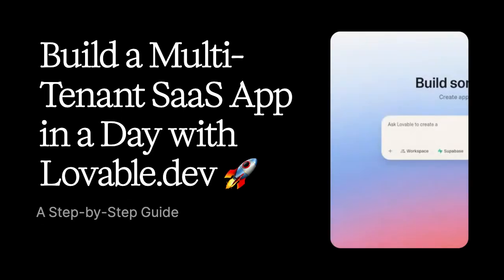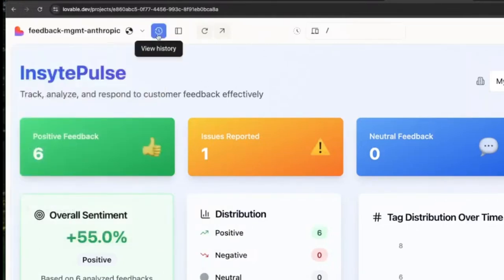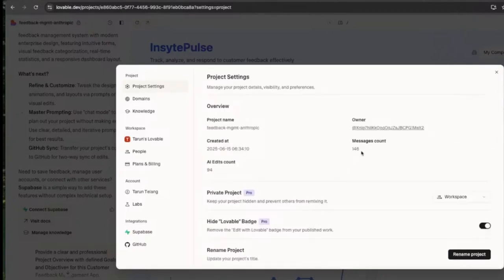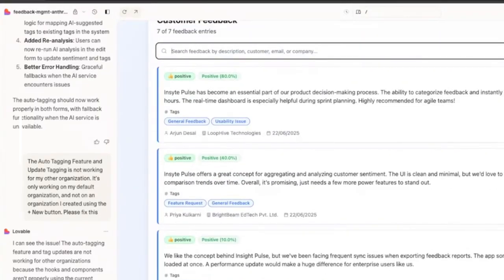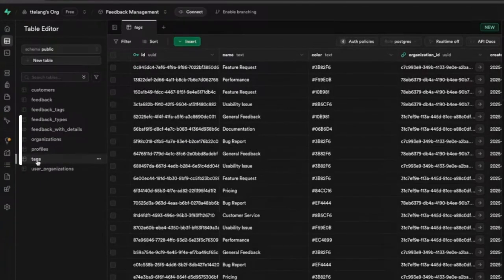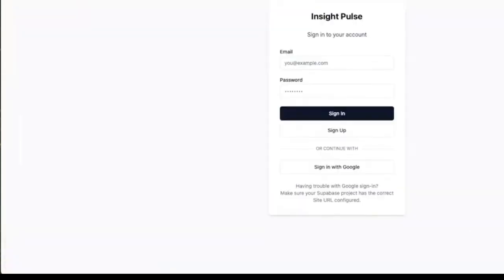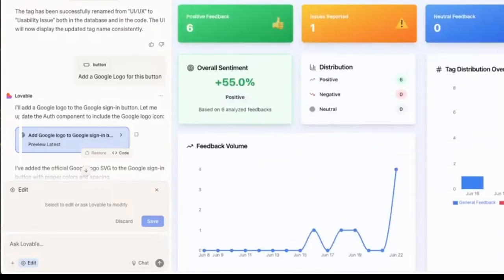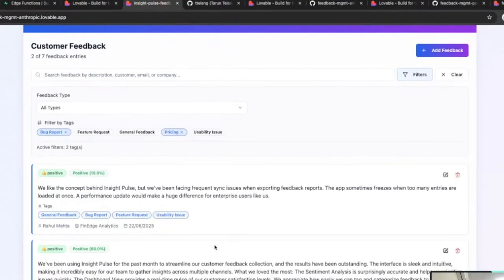Want to MASTER Developing Multi-Tenant SaaS Development in Just One Day?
🚀 Can we launch a Production Ready SaaS in just ONE day using AI? Let's Find Out! 👇

Join me in this 🔥 hands-on LIVE session where we’ll build a production-grade, multi-tenant Customer Feedback Management SaaS app using Lovable.dev – the AI-powered developer platform that writes full-stack code for you!

👉 Sign up with my invite code & get 10 extra credits when you publish your first app:

✅ What you’ll learn:

- Designing for multi-tenancy & role-based access
-  Building CRUD dashboards for customer feedback
-  Using AI-powered sentiment tagging & analytics
-  Auto-generating backend APIs & frontend UI with Lovable.dev
-  Deploying your app with auth, analytics & real-time insights

🛠️ Tools We’ll Use:
Lovable.dev (Full-stack AI Builder)
Supabase
Postgres
Tailwind CSS
ReactJS

🧩 Use Case:
Enterprise-Grade “Insyte Pulse” Reputation Management and Innovation Management Solution

📌 startup founder, solo indie hacker, or just curious about SaaS, this LIVE session will show you how to go from zero to MVP in record time with modern AI tools.

01:02:00 🚀 AI Showdown: Claude vs GPT-4 vs Gemini – Who Designs It Best?

Ever wondered how top AI models actually think when asked to design a real-world app?

I recently ran an experiment on Lovable.dev, where I asked Claude (Anthropic), GPT-4 (OpenAI), and Gemini (Google) to design an AI-powered Reputation + Innovation Management Tool for CRM systems.

👀 The results were FASCINATING — each model had its own design mindset!

Here’s what I found:

💡 Claude – The Empathic Onboarder
➡️ Focused on simplicity & user guidance
➡️ Warm, inviting zero-state
➡️ Color-coded emoji cards for quick sentiment

💡 GPT-4 – The Efficient Enterprise Builder
➡️ Minimalist + highly structured layout
➡️ Great for product & data teams
➡️ Used badges & emojis for tagging feedback types

💡 Gemini – The Layout Innovator
➡️ Used a 3-column UI with chat-style feedback history
➡️ Mixed summary cards with real-time updates
➡️ Super intuitive for new users

✨ This little showdown revealed just how creative and varied LLMs can be when building user-facing apps.

🔍 Curious to see the full comparison?

👇 Which AI approach do YOU think works best for future product design?

Don't just watch — build alongside and kickstart your own startup idea!